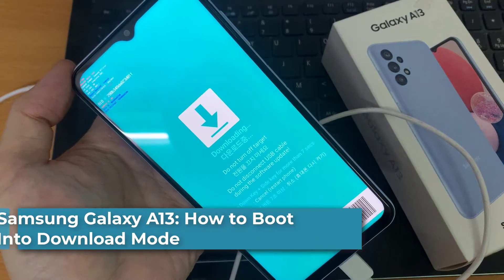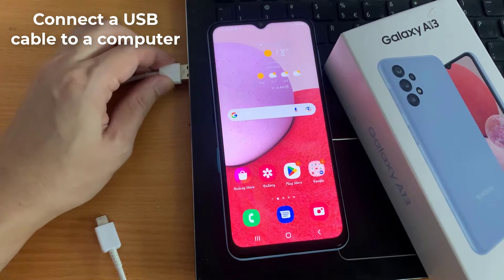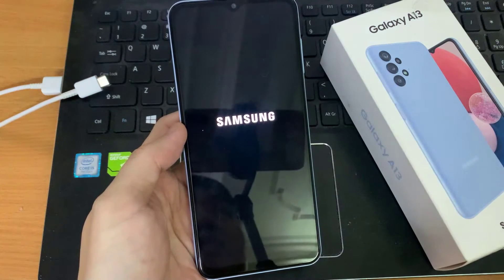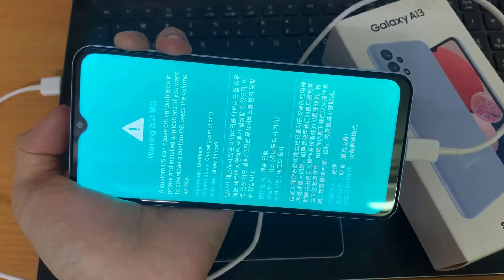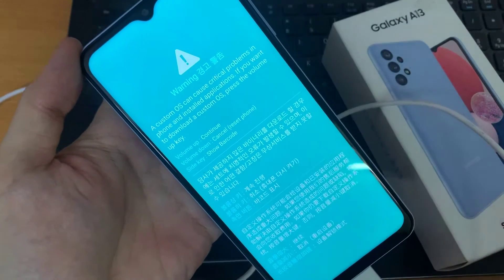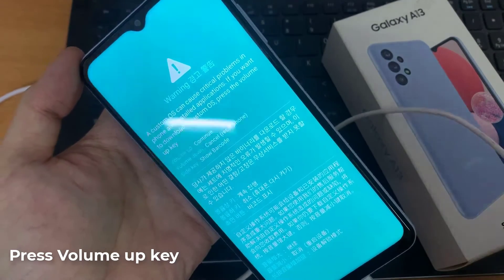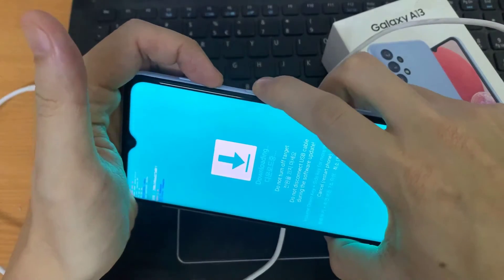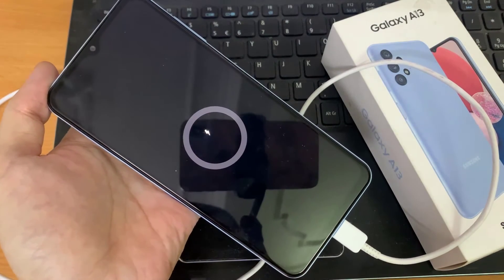Samsung Galaxy A13: How to Boot Into Download Mode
Learn how you can boot your Samsung Galaxy A13 Into Download mode.
If you would like to update the Android firmware on your Galaxy A13 device, then you will need to have the device in download mode before you could proceed with the update. In this video, you will see how you can do just that.